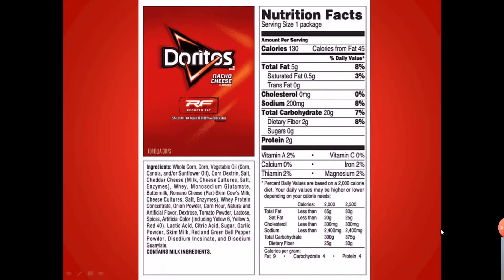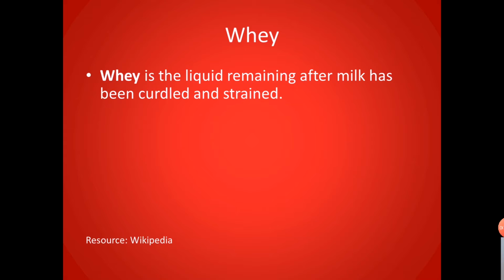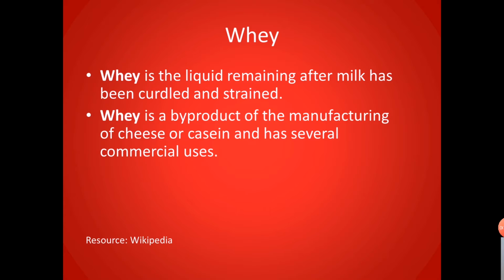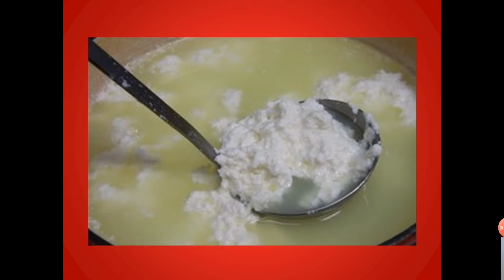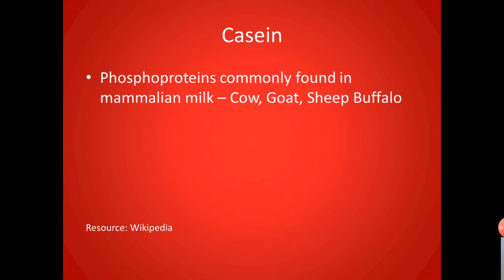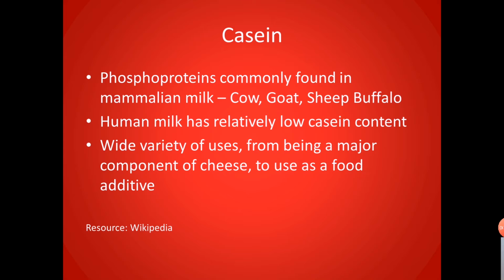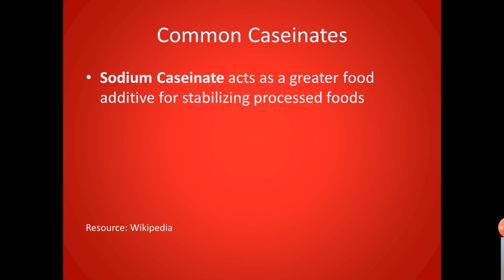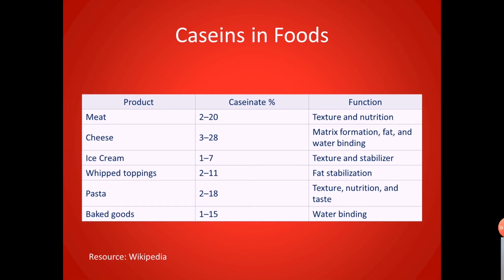Let’s talk about WHEY and Casein - Food Labels 101 - Doritos Label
Moving in down the long list or ingredients in this package, we have come to WHEY. Find out more about whey and also about casein in this video.

For more Food Labels 101 and Eating With V information, I invite you to visit my